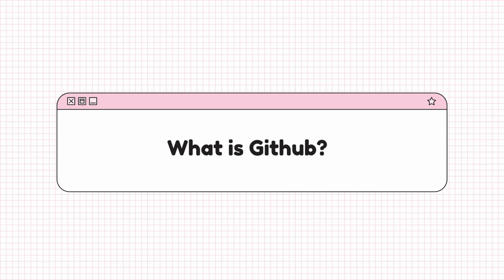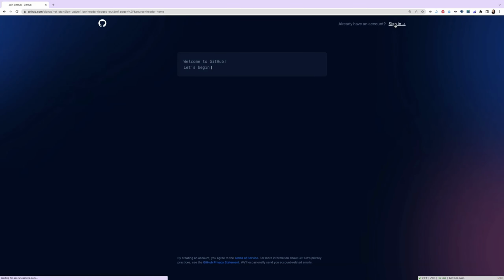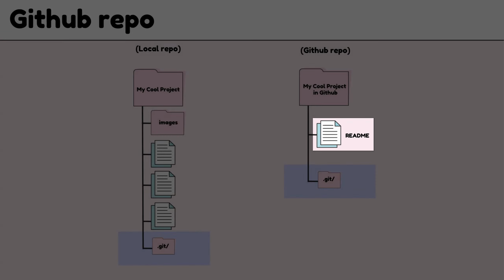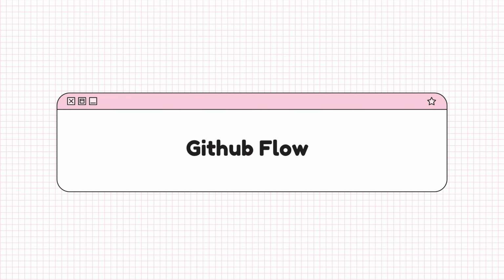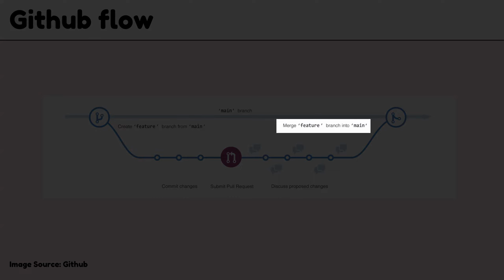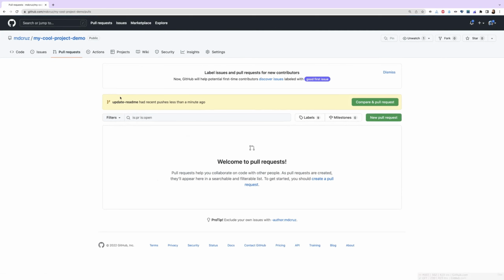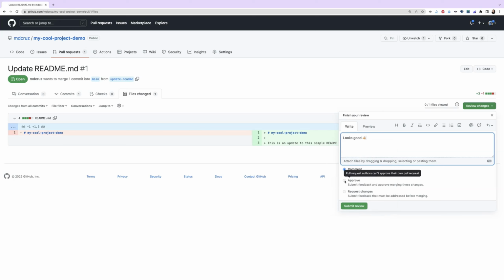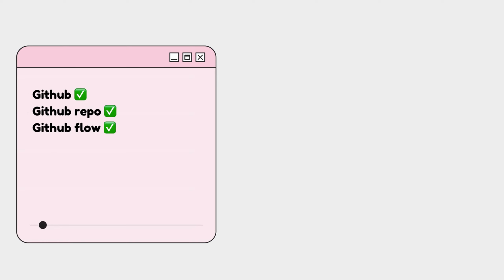Git and Github for Beginners - Part 4: What is Github?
In this video tutorial, I'll explain what Github is, how you can create a repository in Github and an overview of the Github flow.

00:00 - Introduction
00:46 - Signing up to Github
01:19 - Github repo
02:11 - Github flow